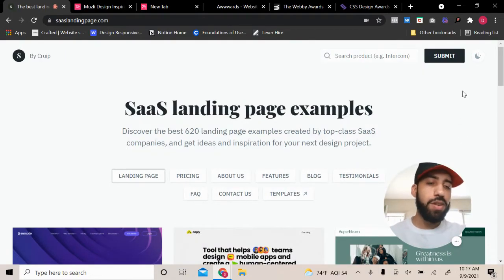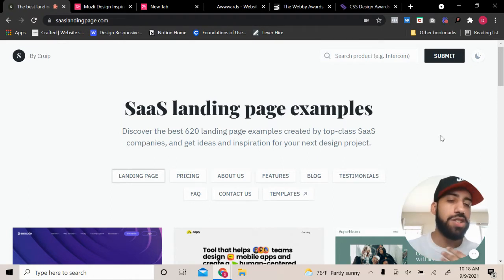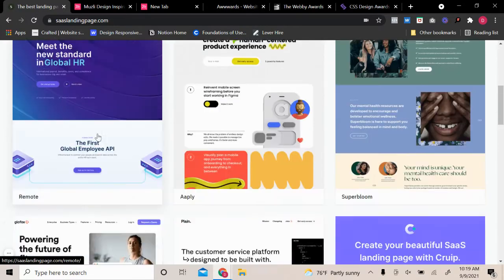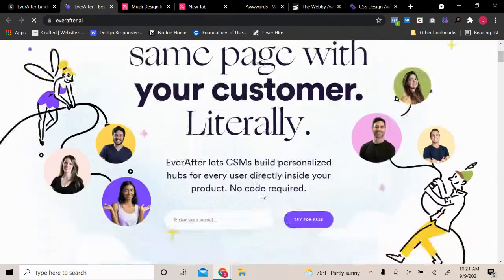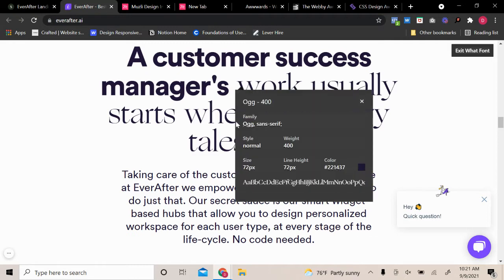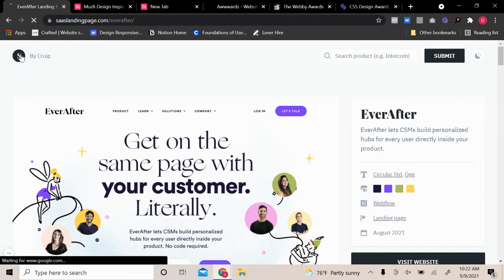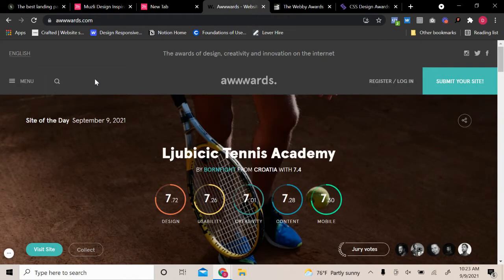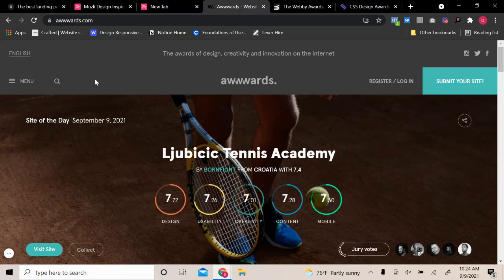5 Websites for Web Design Inspiration 2022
In this video,  I go over 5 websites I browse for design inspiration when I'm in a creative rut.

The five websites I go over for inspiration and why:
1) Muzli
2) CSS Design Awards
3) Awwwards
4) The Weeby Awards
5) SaaS Landing Page